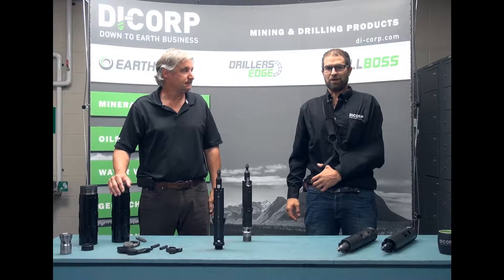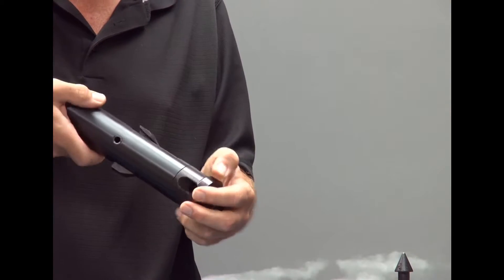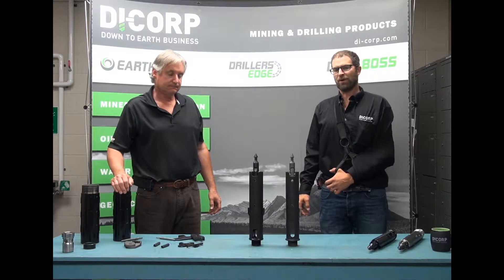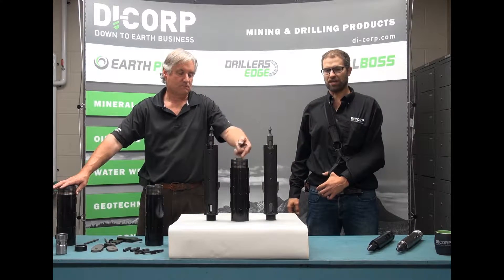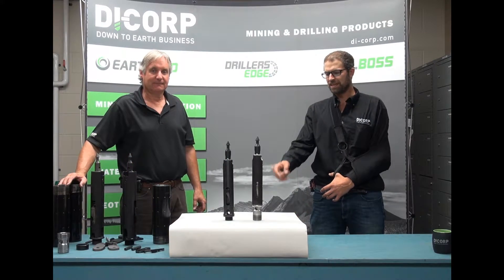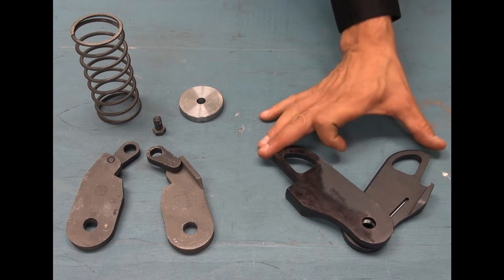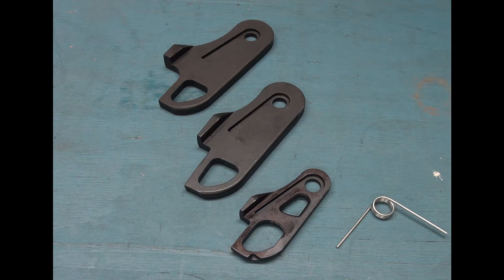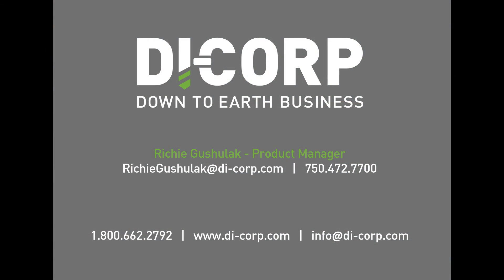The Edge Latch Advantage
Di-Corp discusses the many benefits of their Edge Latch solution for Core Retrieval Systems. Presented by Richie Gushulak and Steve Boesche.